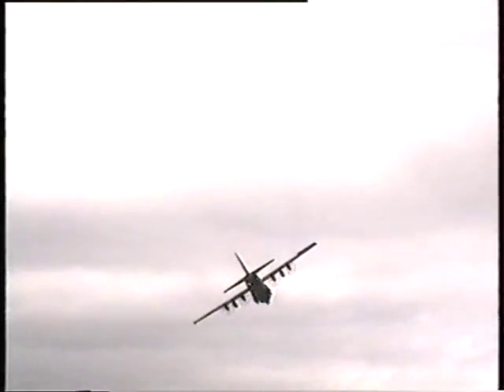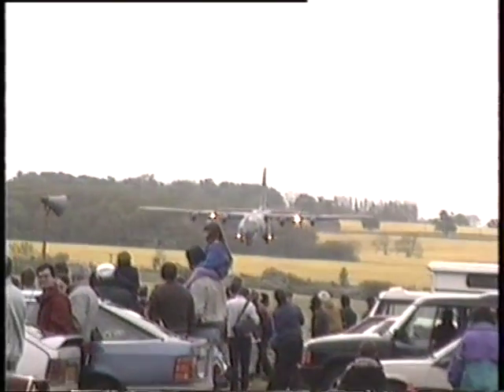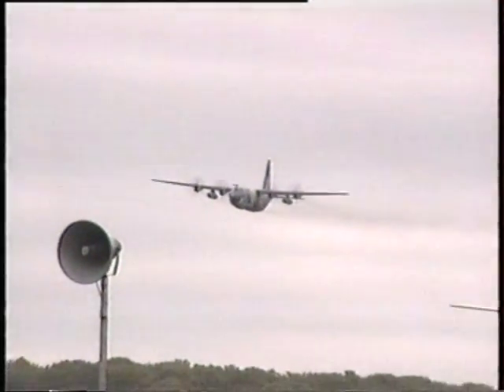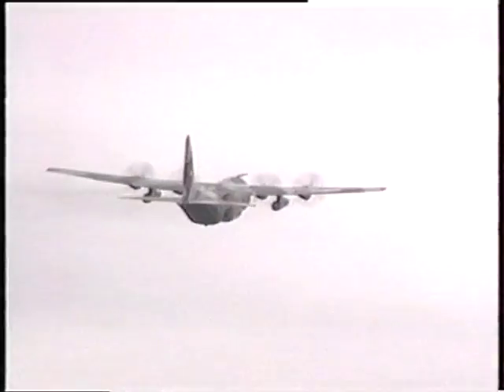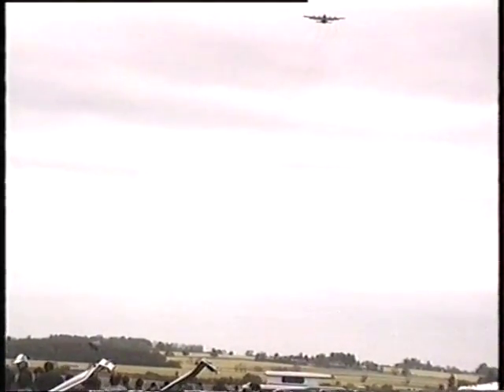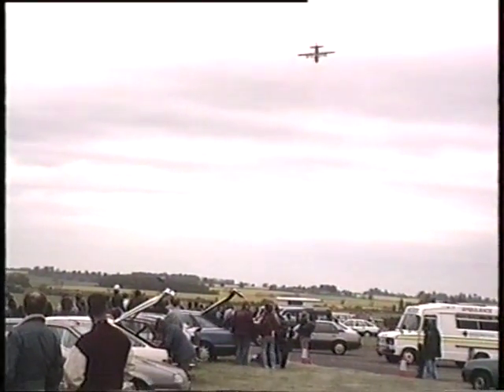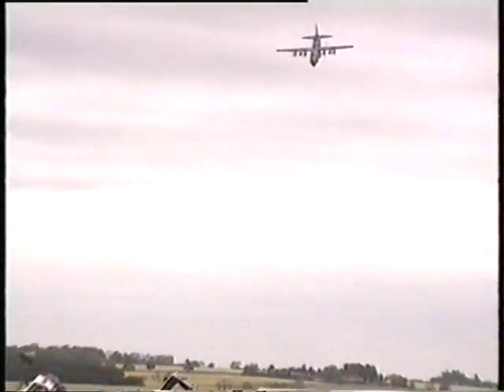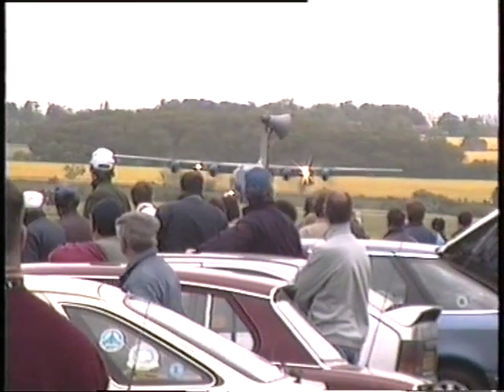Khe Sanh Approach North Weald 1993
Lockheed Hercules at North Weald Airshow 1993